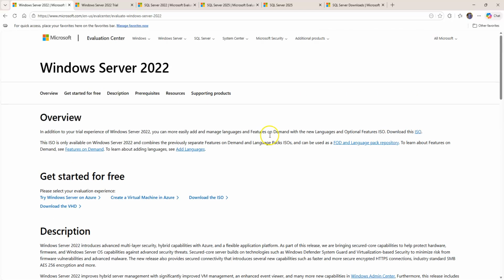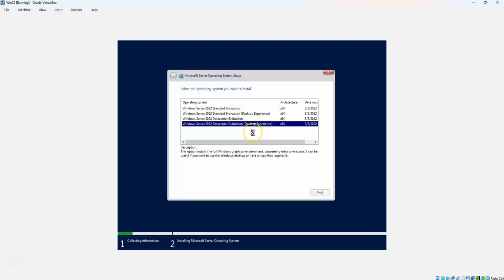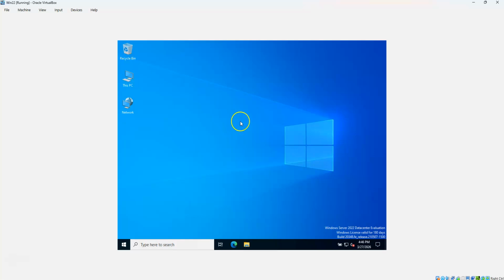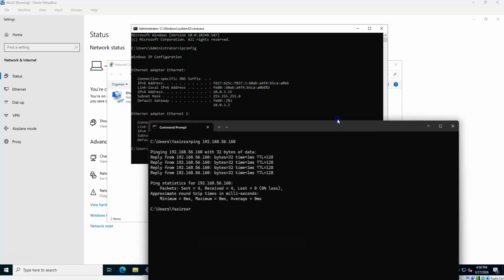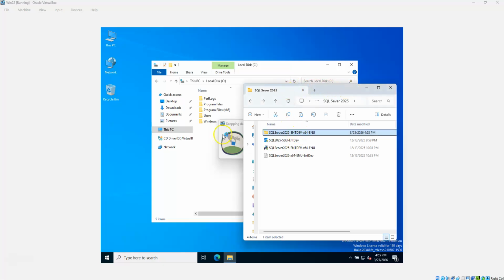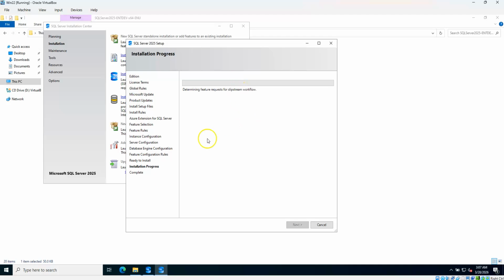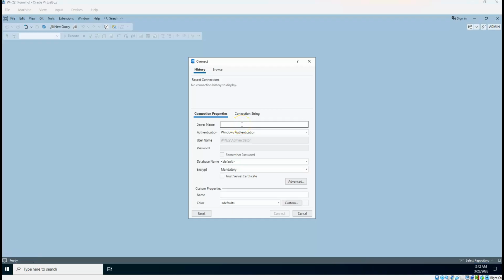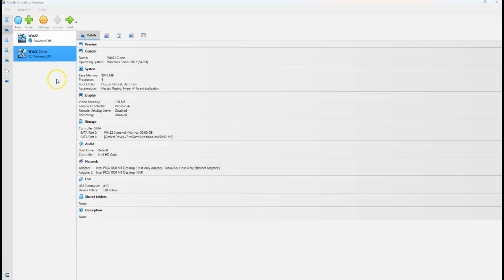Installing Win22 + SQL Server 2025 on Virtual Box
Download Win 2022